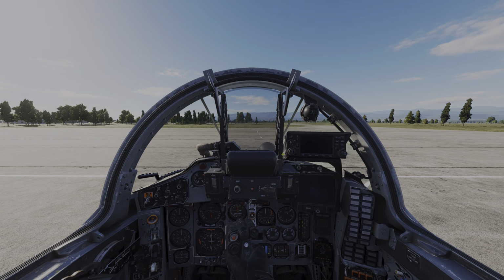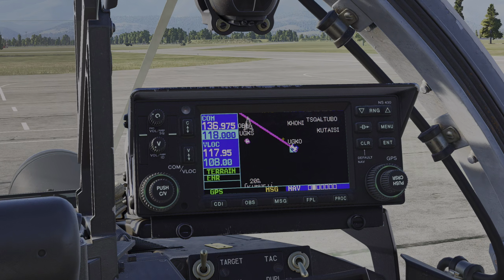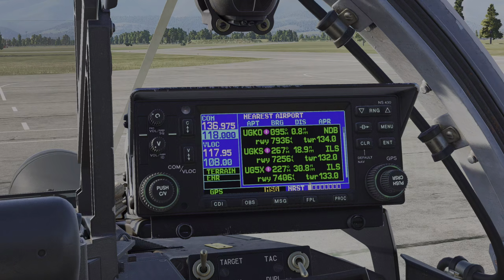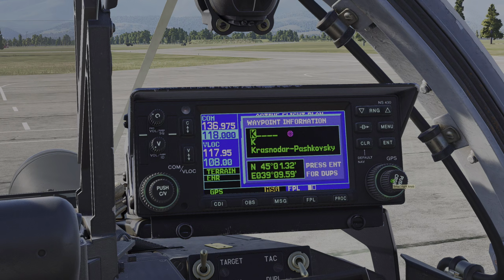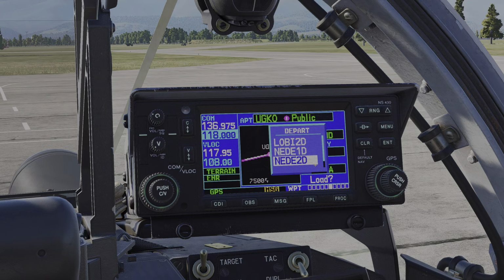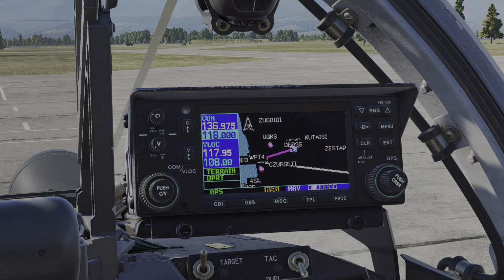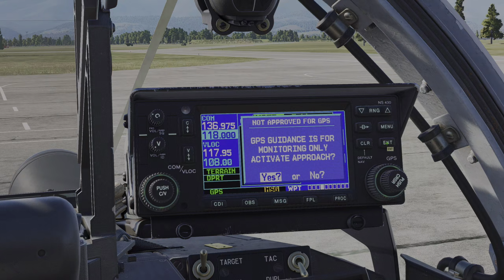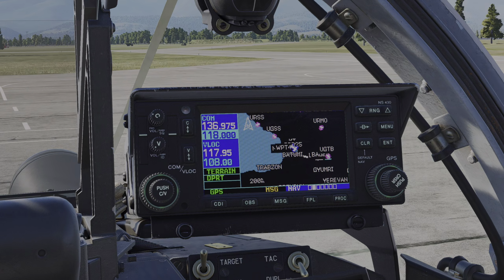DCS NS430 Tutorial 3 - DirectTo and Proc modes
Today I demonstrate the last two major modes of the NS430, DirectTo and Proc.